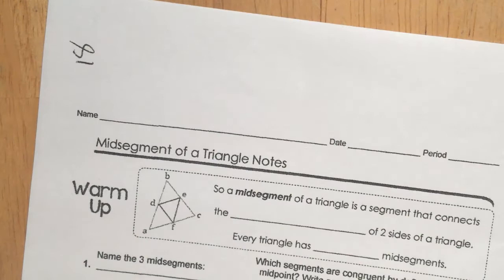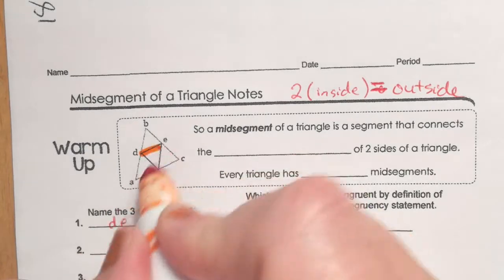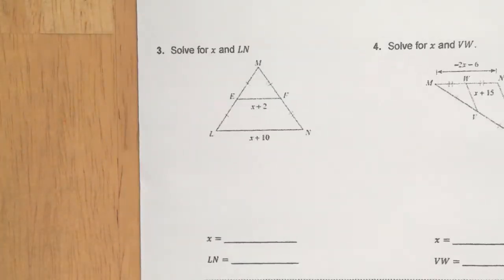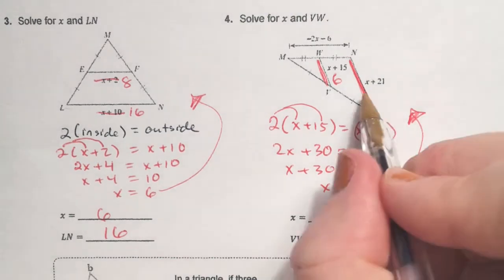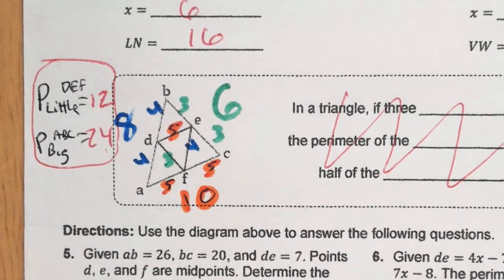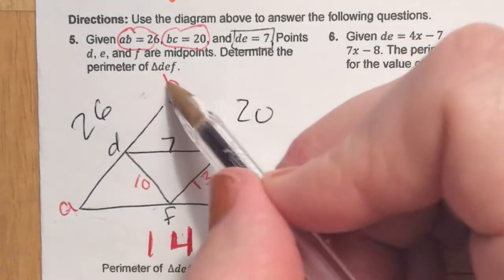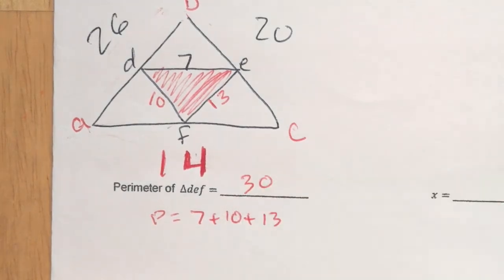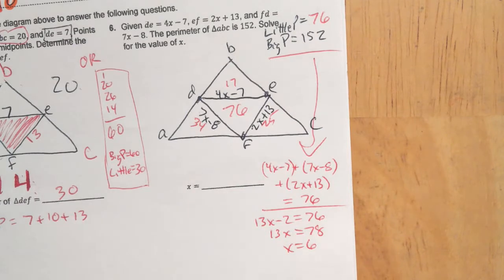Unit 4 Congruent Triangles: Midsegments